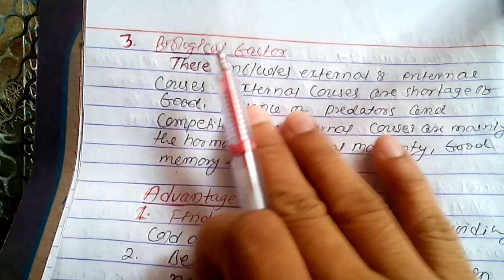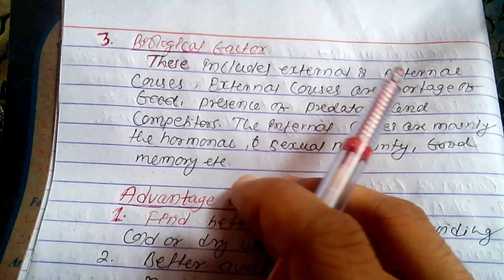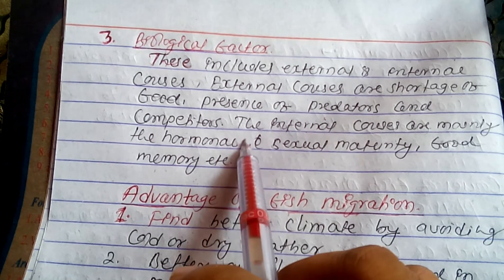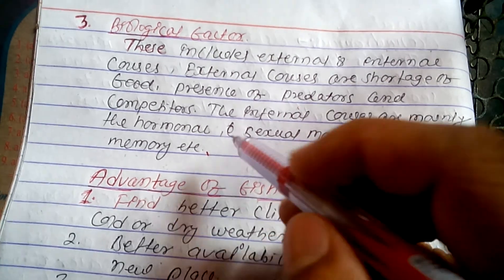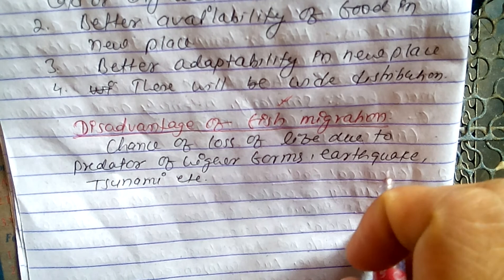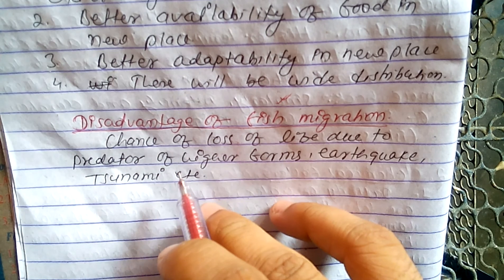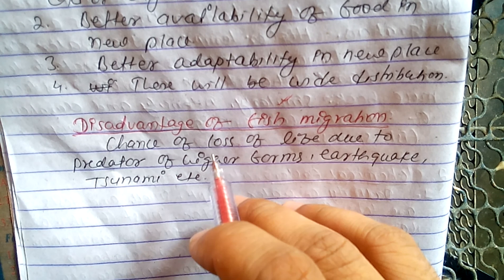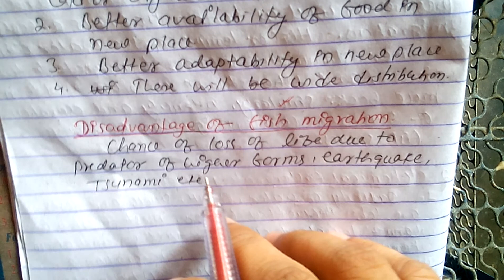1.3 causes of fish migration , advantages & disadvantages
Halo , in this video we study causes , advantages and disadvantages of fish migration